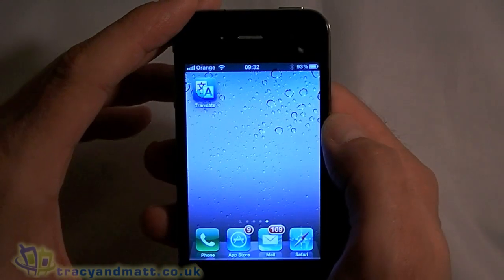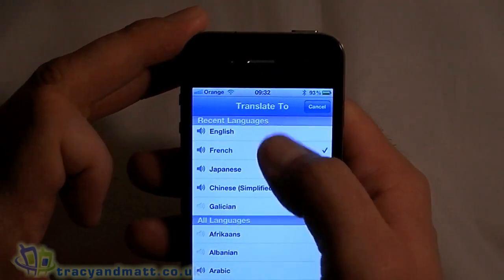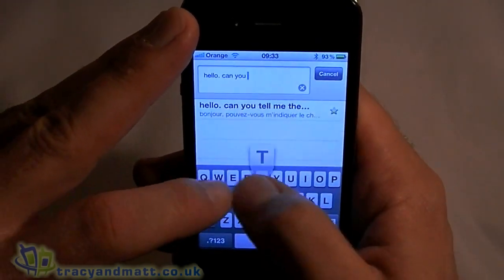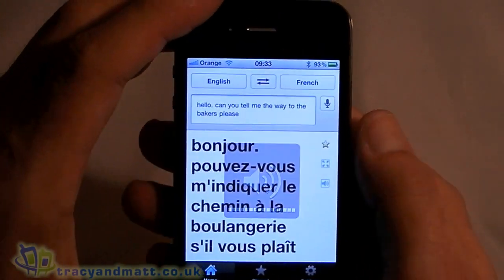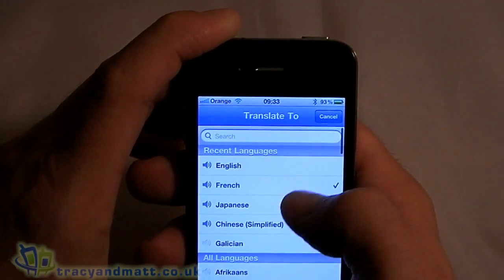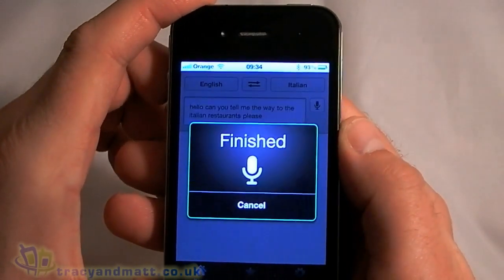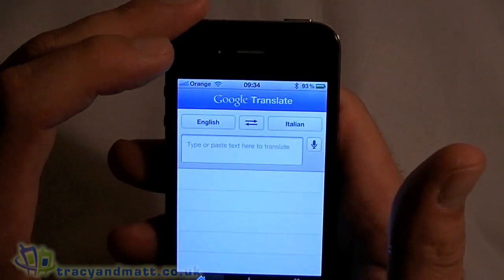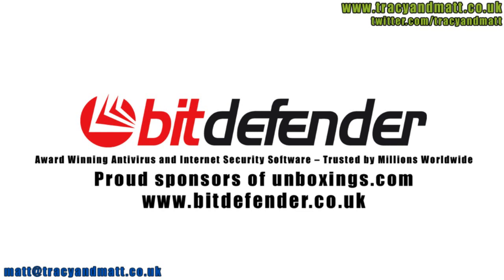Google Translate for iPhone demo video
James has a look at the Google Translate app for iPhone